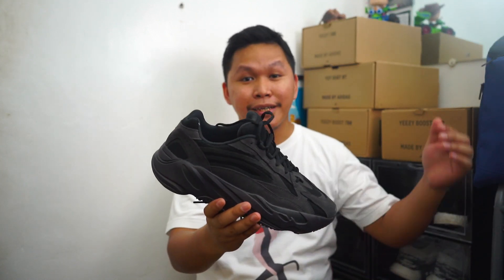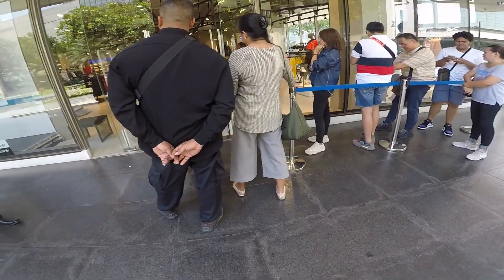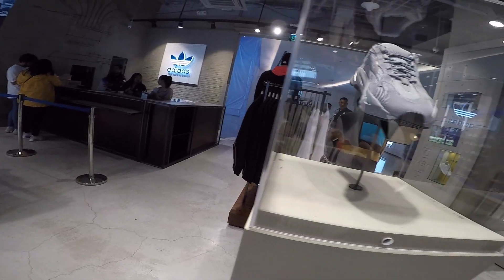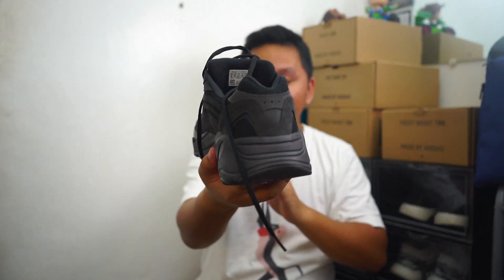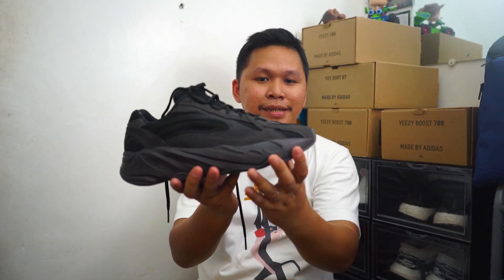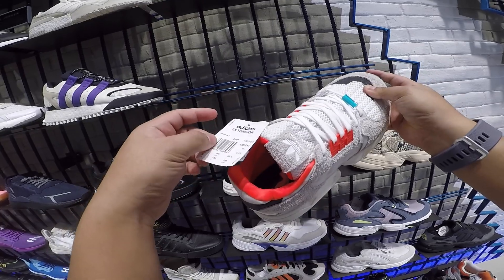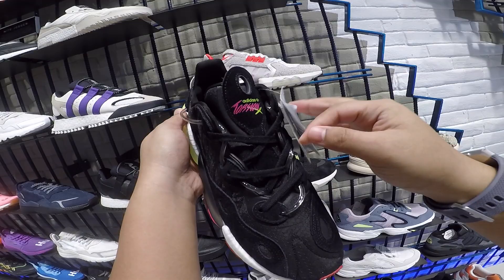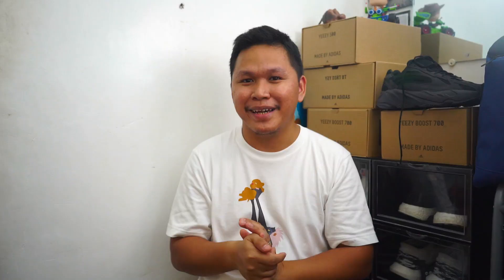Adidas YEEZY 700 V2 HOSPITAL BLUE COP OR DROP?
I did not cop it but it looks great! WORTH THE COP
Dark GREY with a blue shade!
GO HALF SIZE UP.